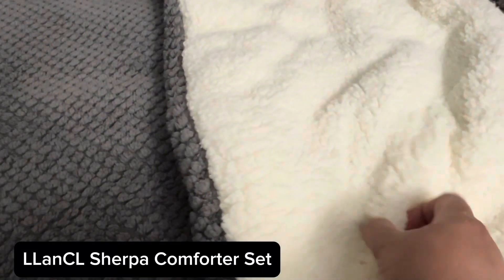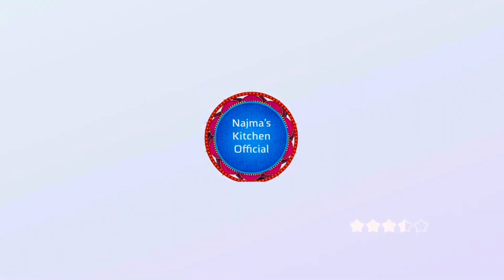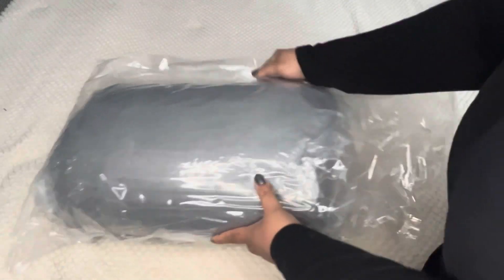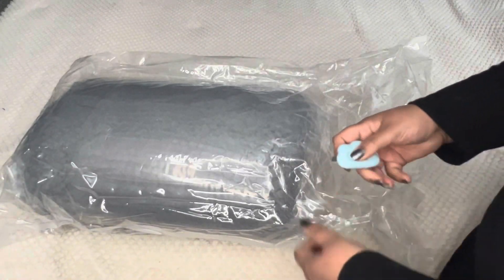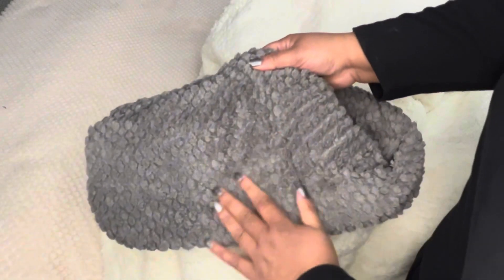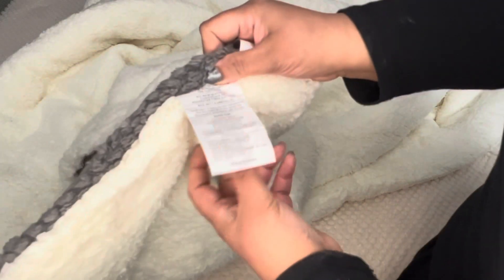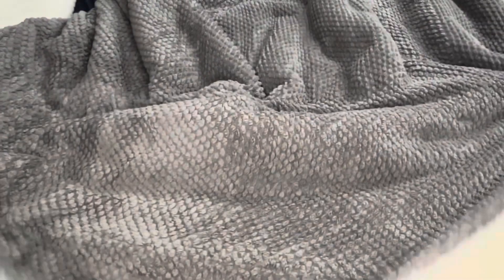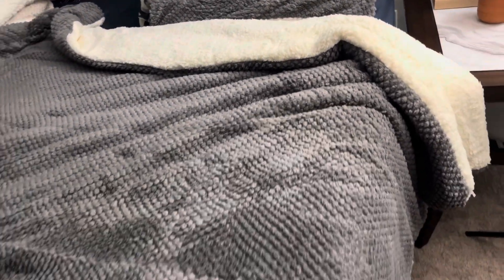Amazon Home Finds | LLanCl Sherpa Comforter Set Unboxing and Review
Purchase link 👇

LLanCl Sherpa Comforter Set Unboxing and Review by Najma’s | Amazon find ​⁠